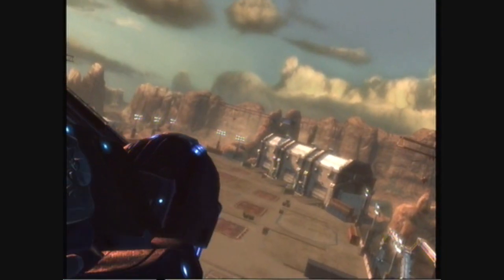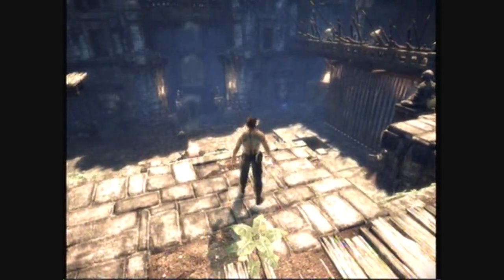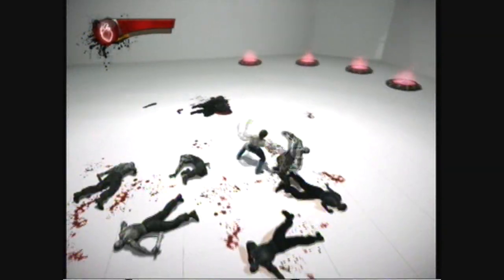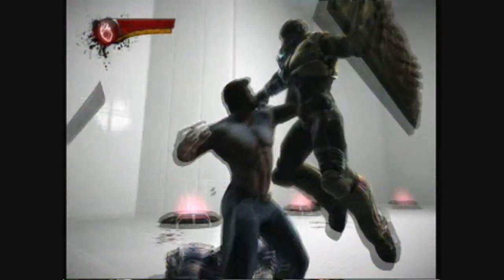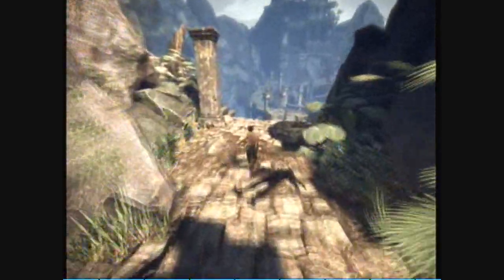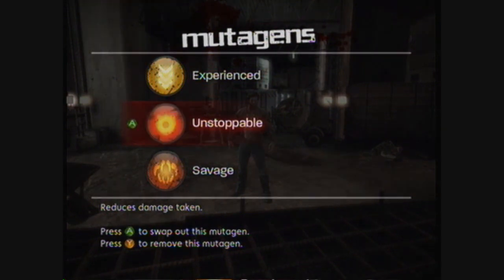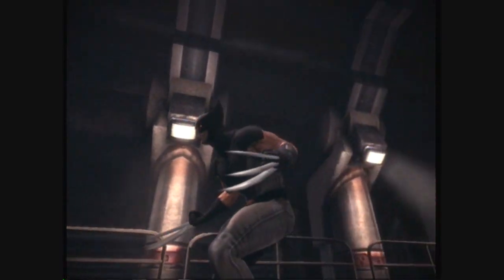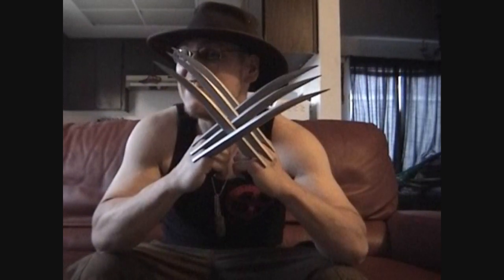Xmen Origins Wolverine Review Xbox 360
This is my review for the xbox game based on the movie xmen origins wolverine. It is a complete review where I cover all aspects of this awsome game. The game is really good eventhough the movie wasn't, so check out this review and see if you might want to give this game a try!

Also if you are interested check out a walkthrough I made of the bonus content of the weaponx arenas that you got if you pre-ordered the game...